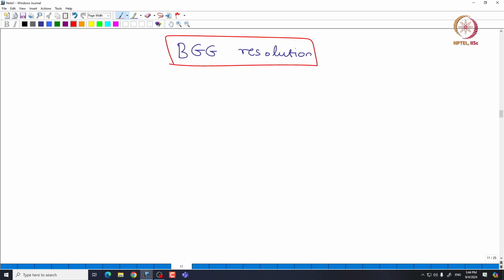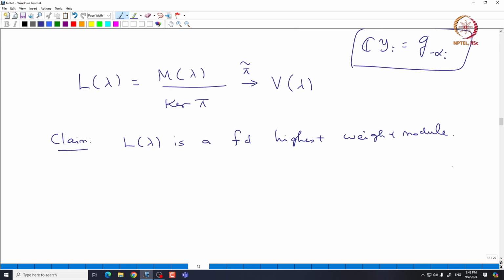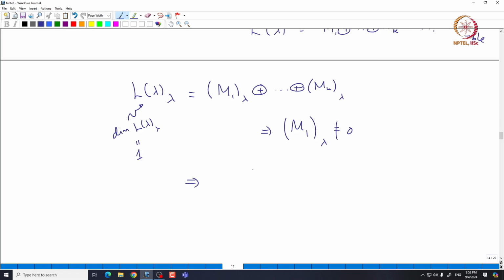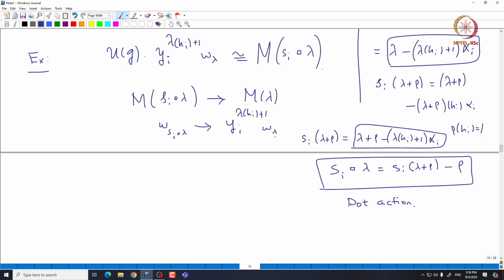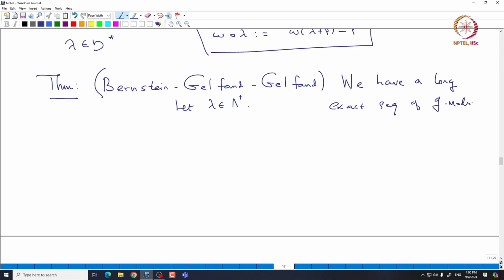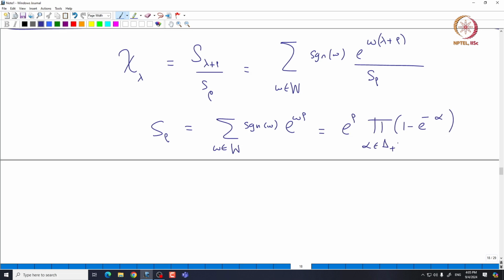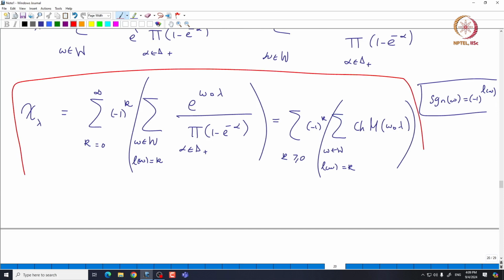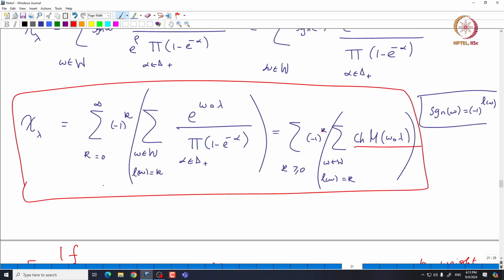Lec 50 BGG resolution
Verma modules, smple modules, dot action, exact sequences,